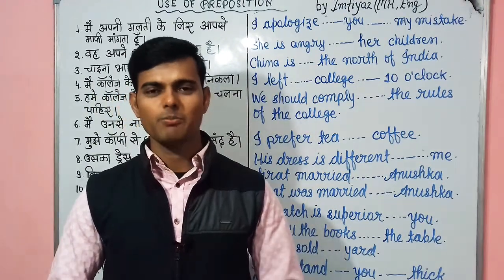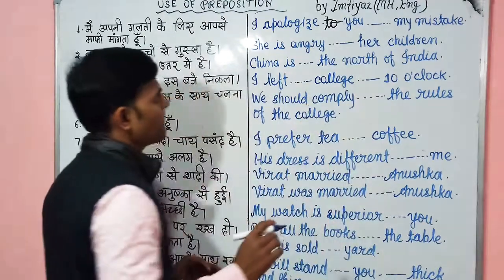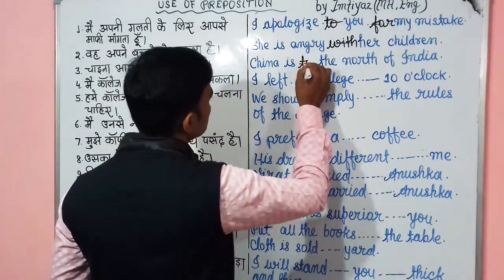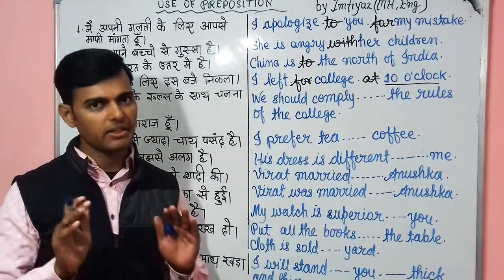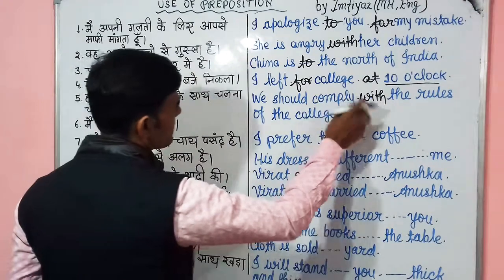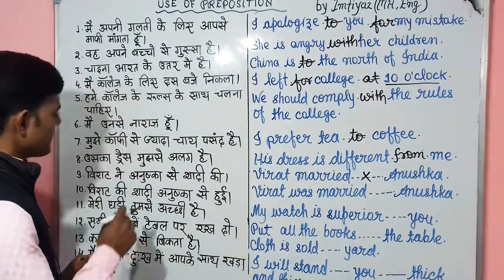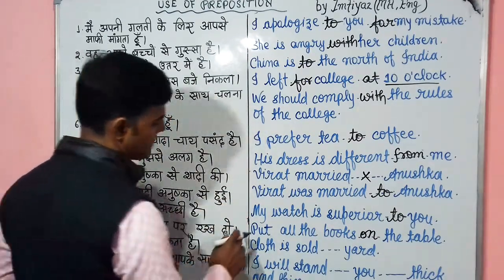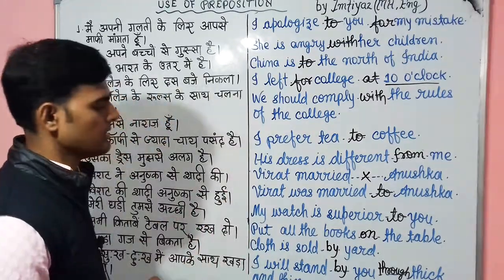Hindi to English Translation/Use of Prepositions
This video is very helpful for all the students of class 9th and 10th of CBSE and for general Competition.